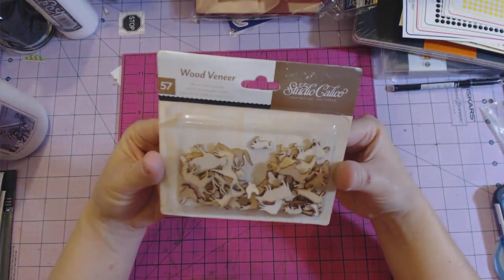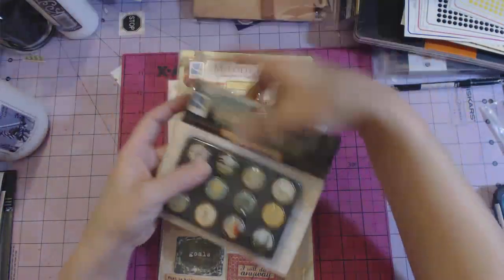What I got for Christmas - Crafy related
ooo so excited! Hope you had a great Christmas!